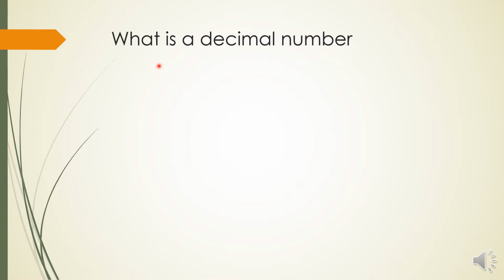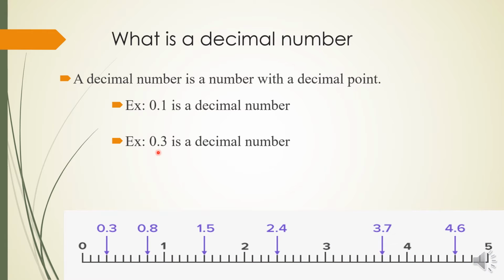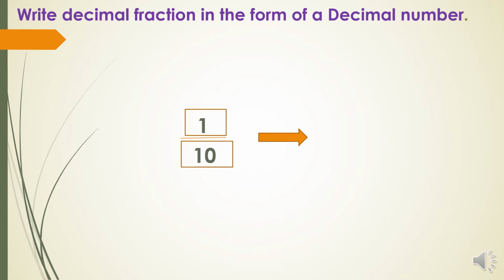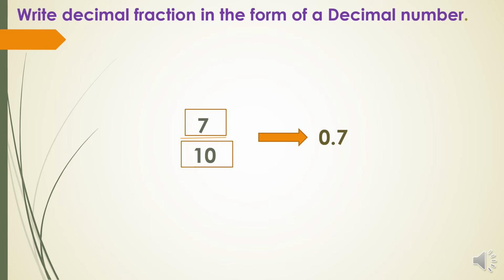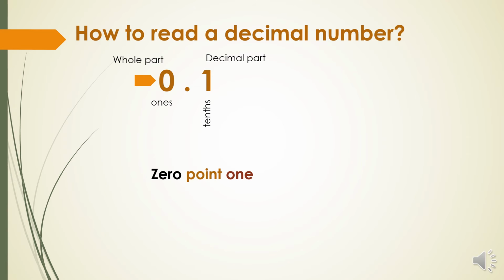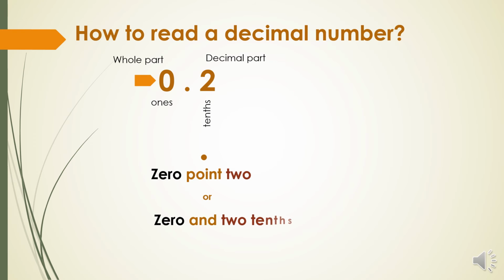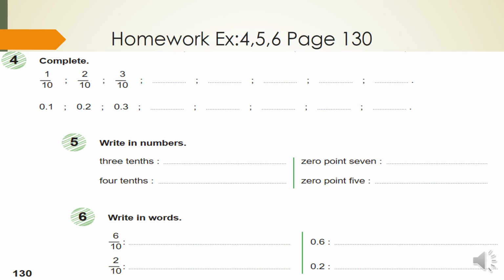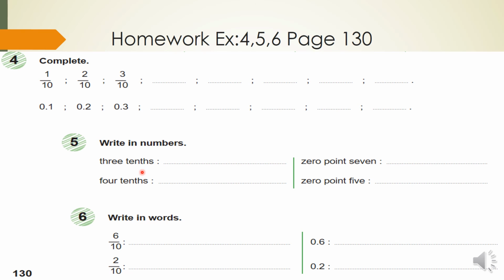Video Tuesday May 11,2021 ch 40 Decimal numbers